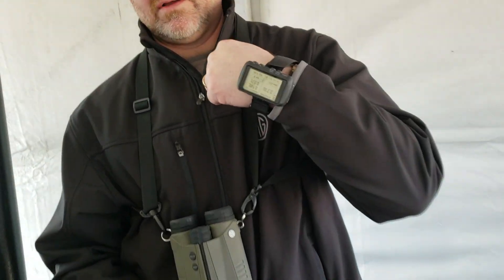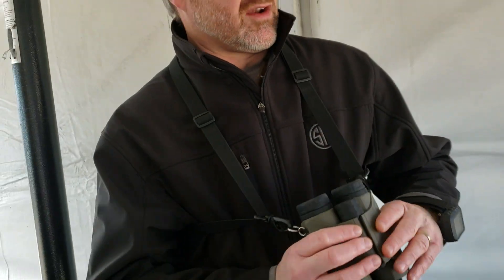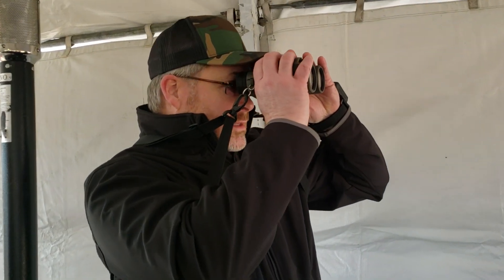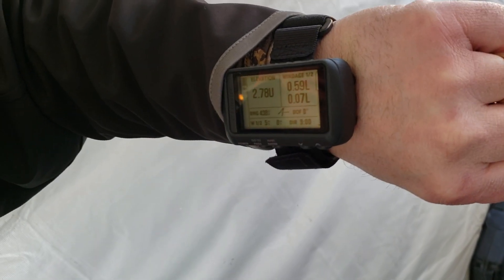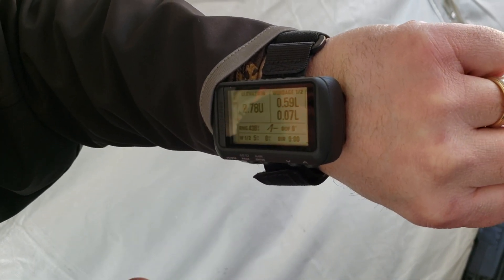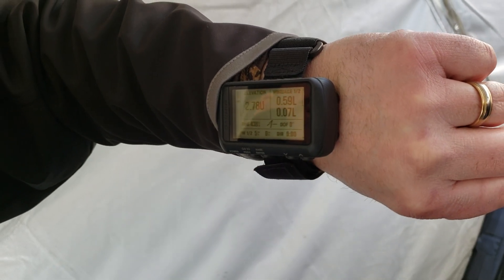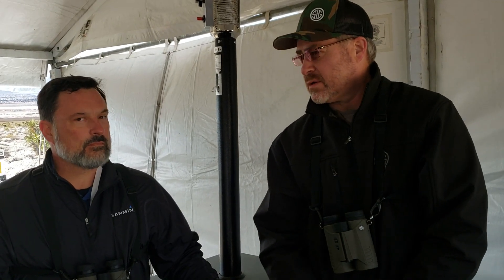Sig Sauer® & Garmin®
Sig Sauer® and Garmin® are working together to bring seamless communication between devices to improve shooter capabilities.